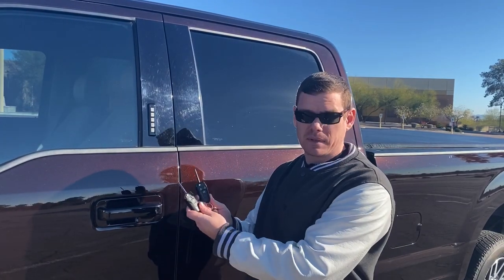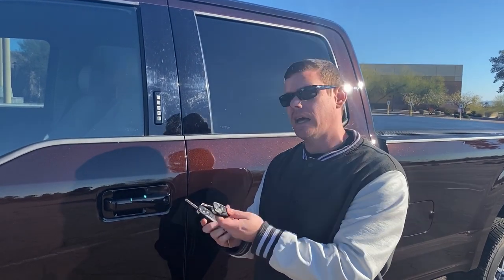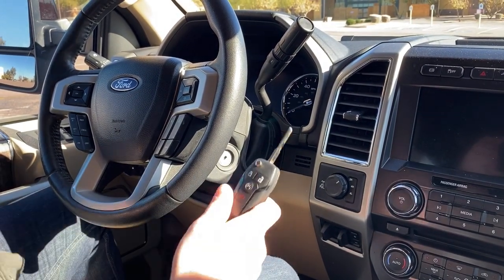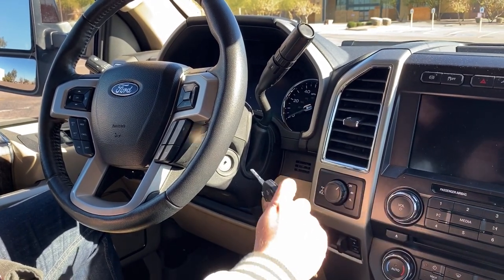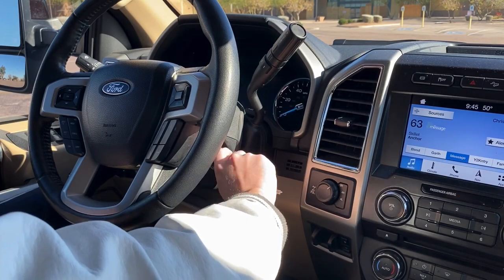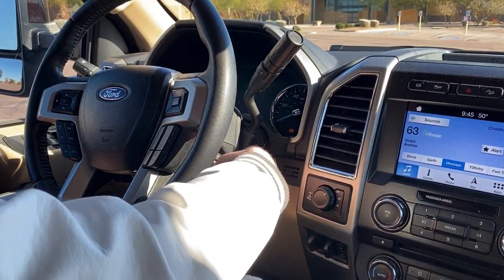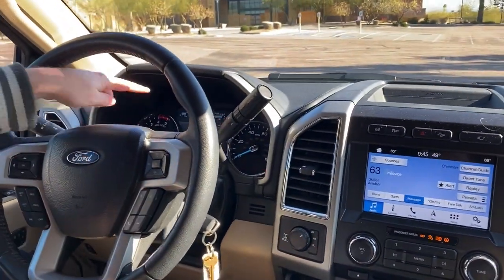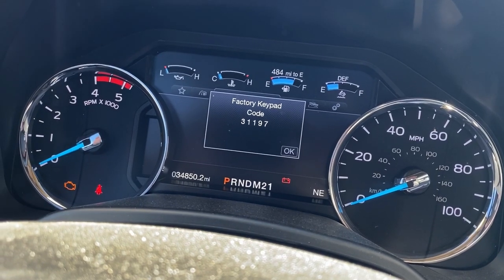How To Find Keypad Door Code Ford F250 - F550 DIY Tutorial Retrieve Keyless Entry F350 F450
An easy to follow DIY video tutorial on how to find the keypad door code for 2018 and newer Ford Super Duty trucks.  This includes Ford F-250, F-350, F-450 and F-550

1. Insert first programmed working remote key fob and cycle key from OFF to Run (Not Start) eight times almost as fast as you can.

2. Quickly insert second programmed working remote key fob and cycle from OFF to RUN (Not Start) two times almost as fast as you can. Dash displays the SecuriCode keypad door code for your F250, F350, F450 and F550.